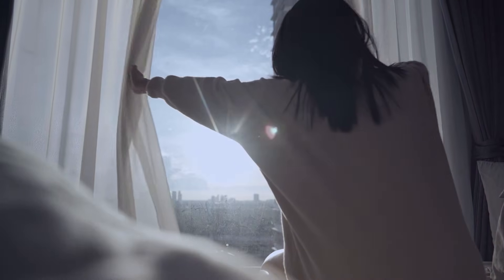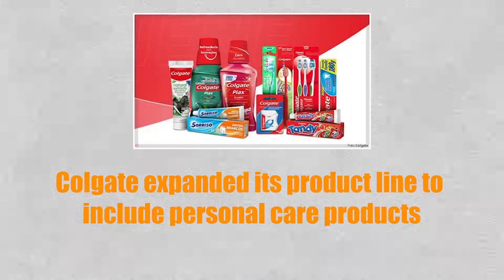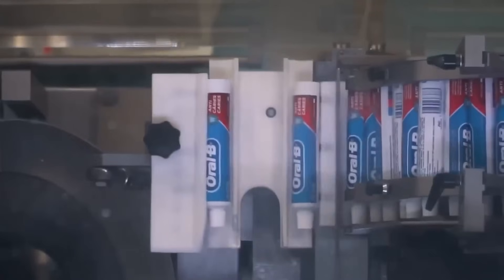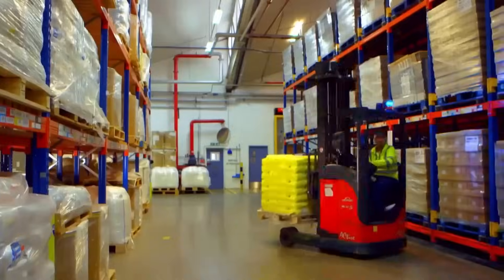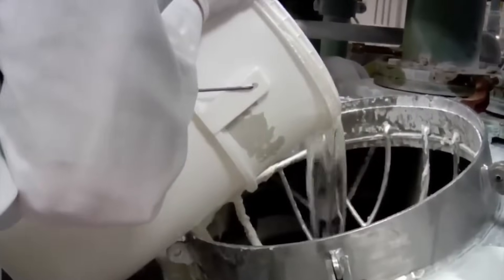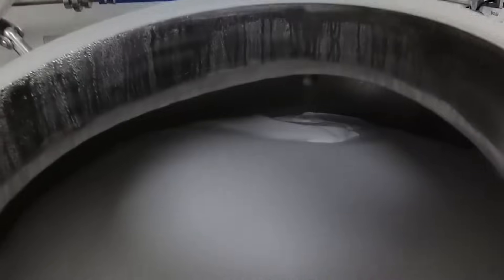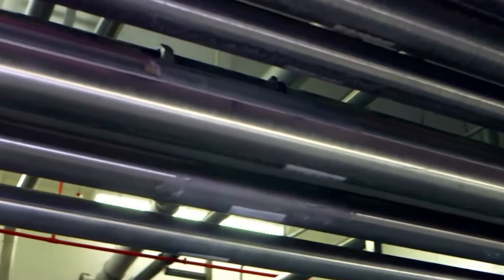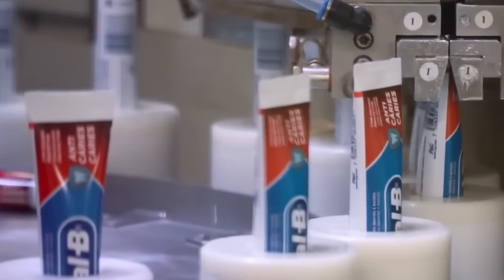How Colgate Toothpaste is Made ? How are STRIPES added in Toothpaste?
Every year, billions of tubes of toothpaste are produced worldwide, but have you ever wondered how they’re actually made? From grinding hard minerals into a soft minty paste to creating those iconic red, blue, and white stripes, the process behind Colgate toothpaste is truly fascinating.

In this video, we take you inside the Colgate factory to explore the step-by-step journey of toothpaste production — from raw ingredients like silica and calcium carbonate, to giant industrial mixers, flavor testing labs, and high-speed packaging machines. You’ll also discover the surprising science behind toothpaste stripes and how advanced machinery fills over a million tubes every single day.

🔬 What you’ll learn in this video:

How Colgate toothpaste is manufactured in factories

The secret behind toothpaste stripes

Why minerals like silica and calcium carbonate are essential

How flavors like mint are tested and added

The high-speed packaging process that fills thousands of tubes per minute

This is the incredible story of one of the most essential products in our daily lives. Watch until the end to see how science, engineering, and innovation come together to create the toothpaste we all use every morning!

How toothpaste is manufactured step by step

Colgate toothpaste production process

How do they put stripes in toothpaste

Colgate toothpaste factory tour

Toothpaste ingredients explained

Toothpaste filling and packaging machine

How toothpaste is made in factory

Colgate toothpaste manufacturing documentary

Inside toothpaste factory